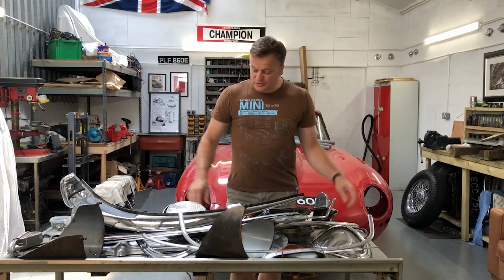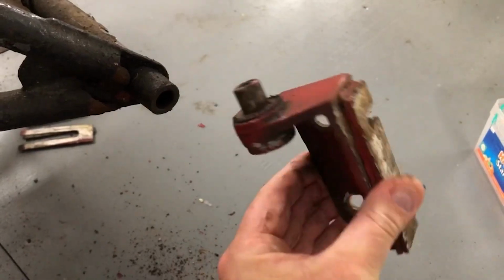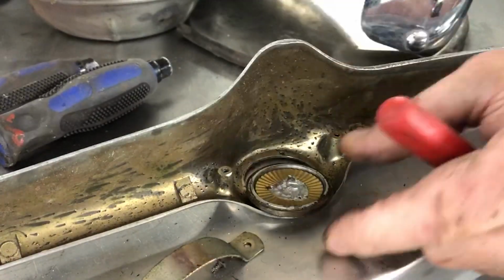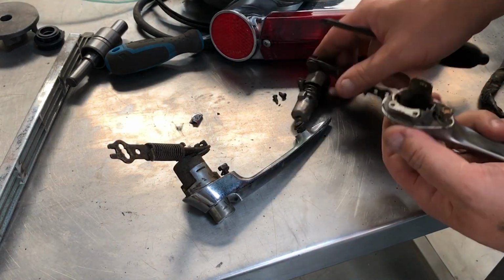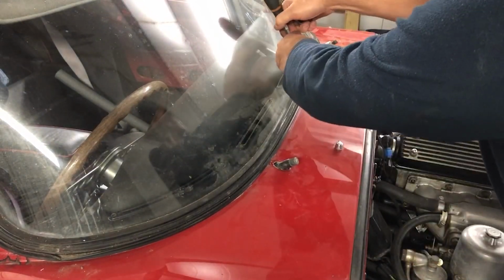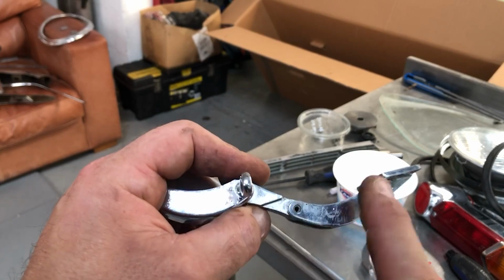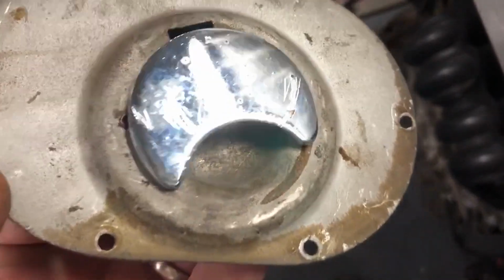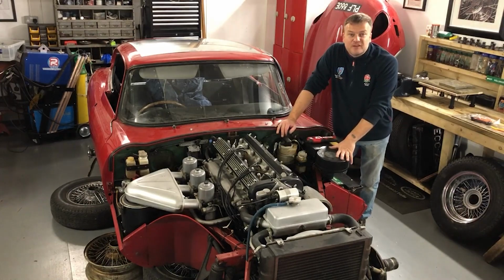Ep14 - 1967 Jaguar E-Type bonnet removal and sorting parts for rechroming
In this episode I remove the bonnet with help from some friends, and sort through the large pile of exterior and interior chrome plated parts ready for rechroming.